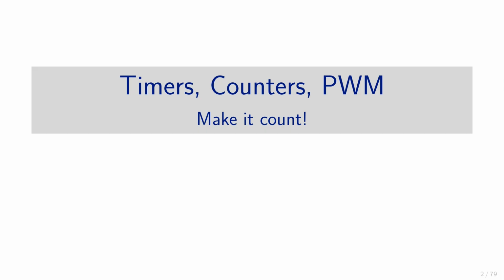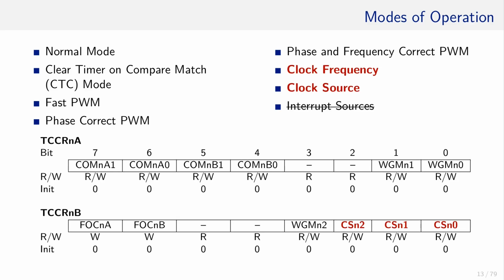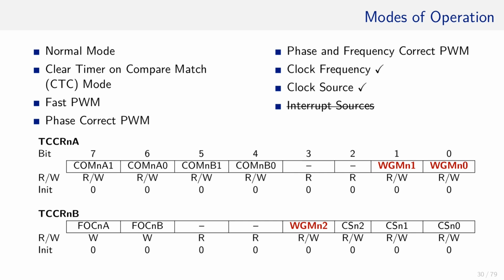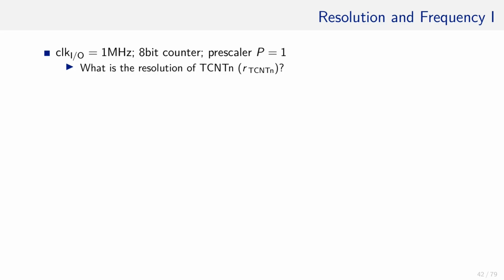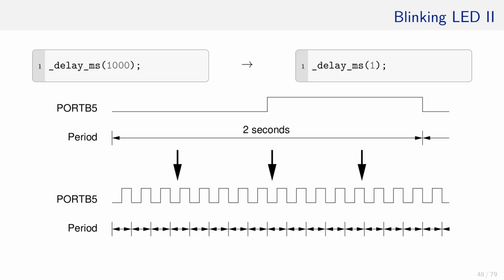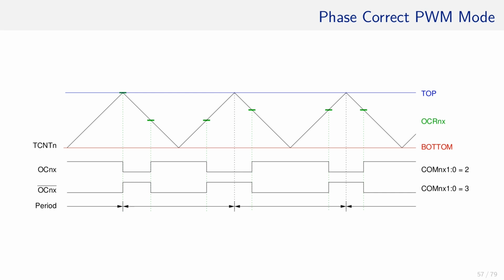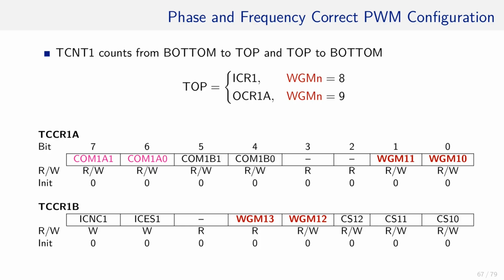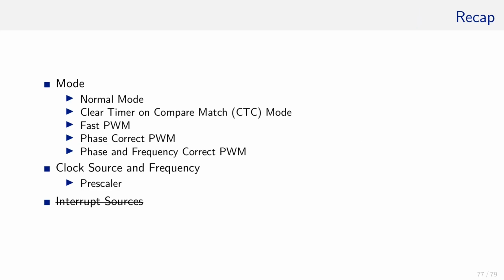Timers and Counters: Hardware-Based Timing, PWM, and Waveform Generation in ATmega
📥 RESOURCES & DOWNLOADS

Have you ever needed precise timing in your microcontroller projects without consuming CPU resources? In this comprehensive section, we explore the powerful timer/counter peripherals built into the ATmega328P. You will learn how these hardware units operate independently in the background, freeing your program to execute other tasks while maintaining accurate timing, counting events, and generating complex waveforms.

We begin with fundamental concepts: understanding the TCNT (Timer/Counter) register, clock signals, and the critical definitions of MAX (maximum counter value), BOTTOM (always zero), and TOP (configurable upper limit). You will see the block diagram of the timer subsystem and learn how the control logic, compare registers (OCRnA/OCRnB), configuration registers (TCCRnA/TCCRnB), and output pins interconnect to provide flexible timing solutions.

The section progresses through each timer mode: Normal Mode (simple counting to MAX with overflow), Clear Timer on Compare Match (CTC) Mode (configurable TOP for precise frequency generation), and three PWM modes. You will master the mathematics behind timer resolution and frequency calculations, learning how prescalers divide the clock to achieve different timing ranges. We cover the CTC mode's ability to generate clock signals for external peripherals with equal high/low periods.

Pulse Width Modulation (PWM) is explored in depth across three modes: Fast PWM for high-frequency applications like power regulation and digital-to-analog conversion; Phase Correct PWM for motor control with symmetric waveforms centered around the period; and Phase and Frequency Correct PWM (exclusive to Timer1), which updates OCR at BOTTOM to prevent glitches during frequency changes. Practical demonstrations show how PWM controls LED brightness by varying the duty cycle while maintaining constant frequency.

The section also covers timer clock sources: the system I/O clock with prescaler options (1, 8, 64, 256, 1024), external clock input via Tn pins with edge detection, and Timer2's unique ability to use an external 32.768 kHz crystal for real-time clock applications. We examine the differences between Timer0, Timer1, and Timer2, including Timer1's 16-bit counter, Input Capture Unit (ICU) for timestamping external events, and the TEMP register mechanism for atomic 16-bit access on an 8-bit data bus.

By the end of this section, you will understand how to configure timers for counting, timing, waveform generation, and PWM output. This foundation prepares you for the next chapter on interrupts, where timers become even more powerful by notifying your program automatically when timing events occur.

📖 CHAPTERS
0:00 Introduction
1:46 What is a Counter? Definitions
5:21 Block Diagram of a Counter Unit
8:18 Modes of Operation
10:21 Edge Detection
11:37 The Prescaler
12:53 Clock Select (CS) and Clock Sources
15:02 TOSC0/TOSC1
18:32 Normal Mode
21:58 Clear Timer on Compare Match (CTC) Mode
24:37 OCRnA/OCRnB Pins
27:14 Resolution and Frequency
36:05 Demo: Pulse Width Modulation (PWM)
41:11 Fast Pulse Width Modulation (PWM)
45:57 Phase Correct Pulse Width Modulation (PWM)
47:33 Which one? Fast or Phase Correct PWM?
51:55 Phase and Frequency Correct Pulse Width Modulation (PWM)
56:13 Comparison of Timer Functionalities
57:48 The Input Capture Unit
1:04:50 Summary and What's next?